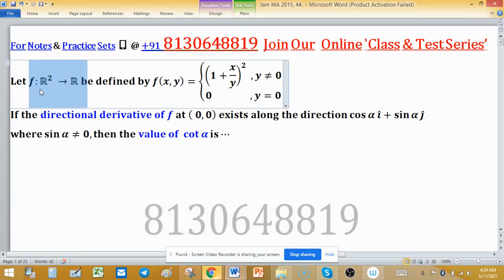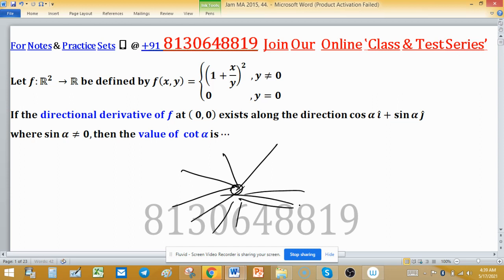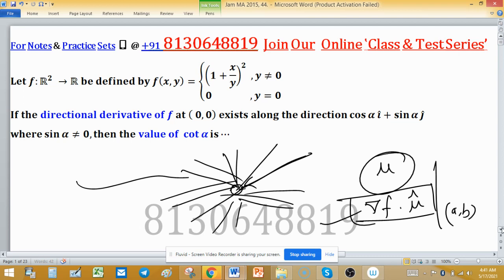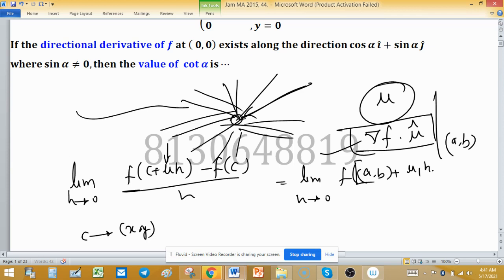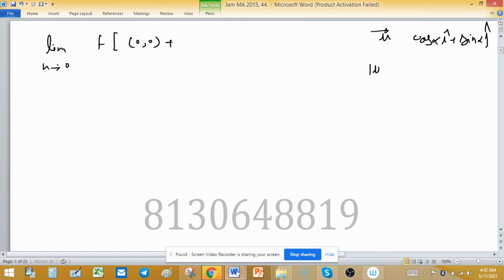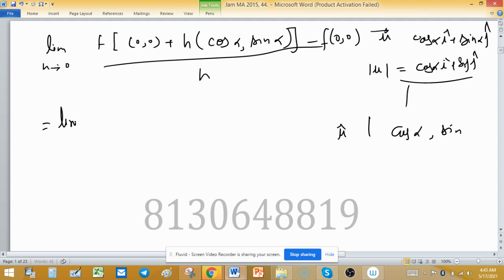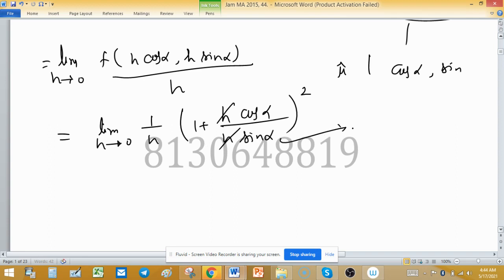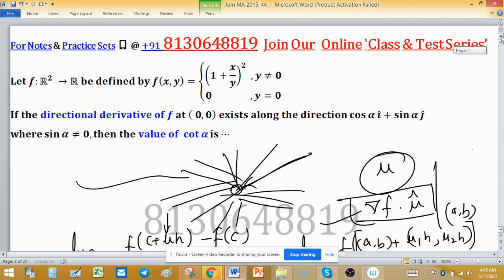iit jam mathematics question practice